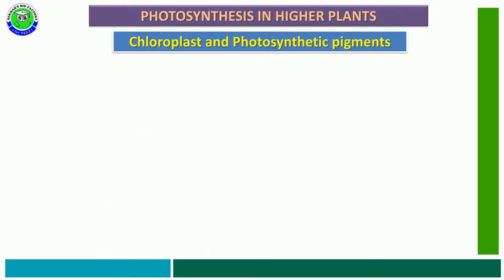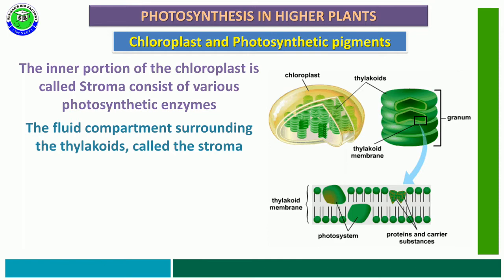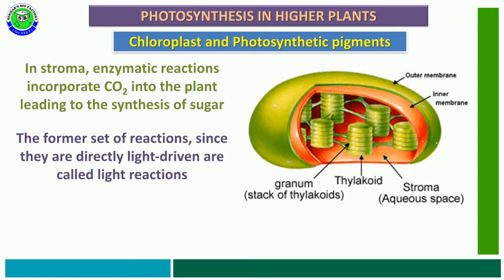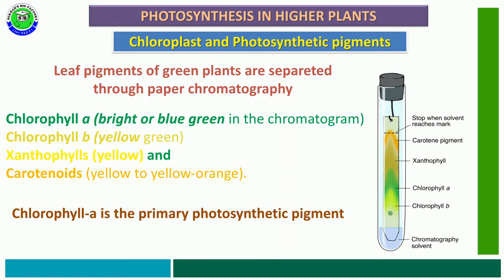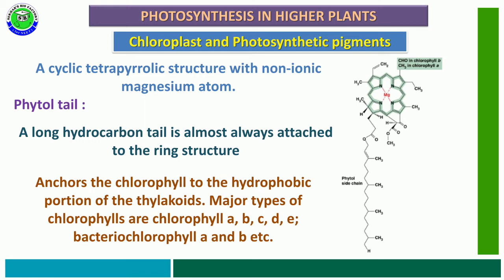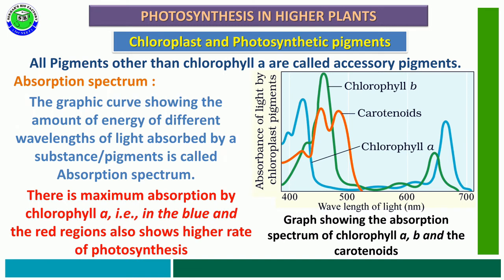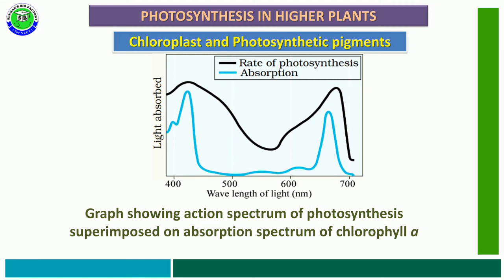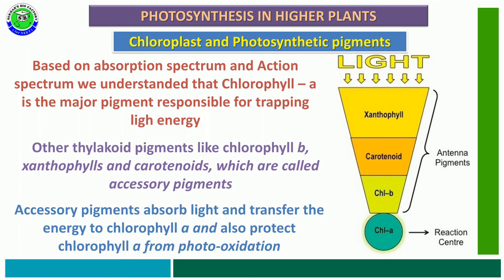Chloroplast, Chlorophyll pigments and Absorption, Action spectrum for NEET II by Sekhar's Bio Factor